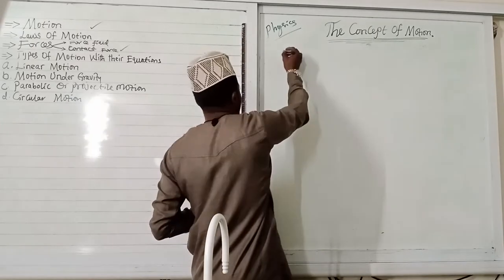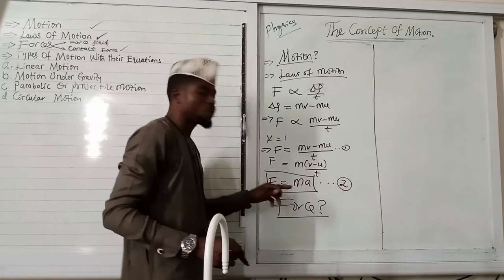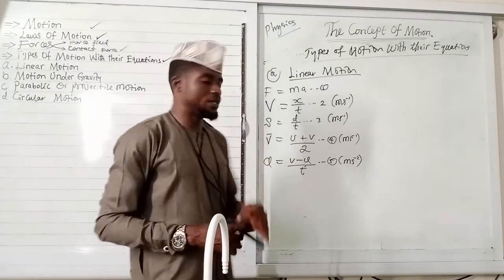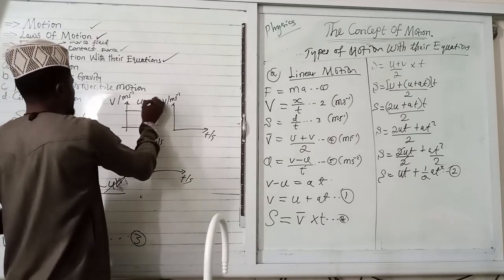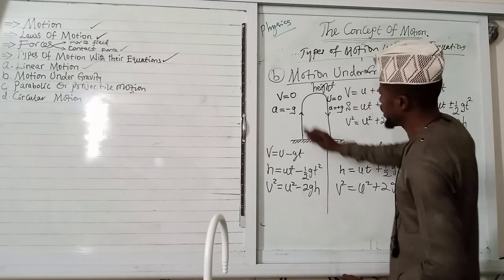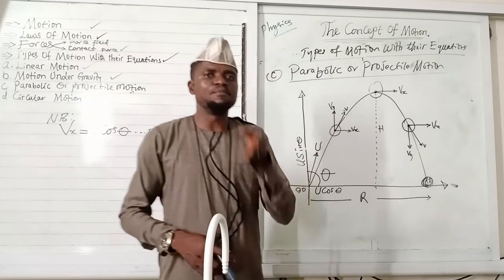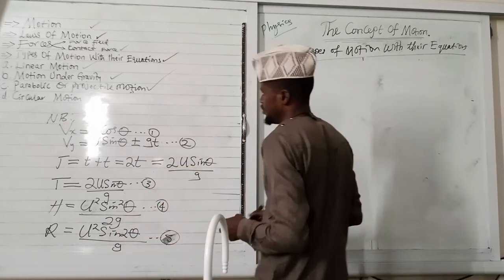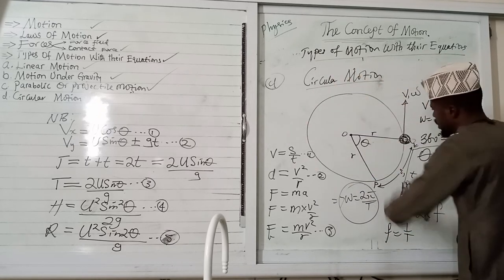The Concept of Motion:laws of motion,forces,linear motion, motion under gravity,projectile motion.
👉THE CONCEPT OF MOTION IN PHYSICS(Linear Motion, Circular Motion, Motion Under Gravity, and Projectile motion): MECHANICS

In this video, I explained the concept of motion in physics in detail.
The Three  Laws of Motion are explained_ including the law of inertia.

Force is defined and types of forces are explained with examples.

Linear Motion is explained with all the equations and graphs. (Average Velocity, distance, displacement, time, speed, acceleration, constant velocity).

Motion Under Gravity is Explained with all the equations and diagrams.

Projectile Motion is explained with all the equations and diagrams. The horizontal and Vertical Components of a Projectile are explained with equations. Time of Flight ✈️ of a Projectile, Maximum Height of a Projectile, and  Horizontal Range of a Projectile.

Uniform Circular Motion is explained with all the equations. Centripetal Force, Centripetal Acceleration, Angular Velocity.

to calculations on this topic.